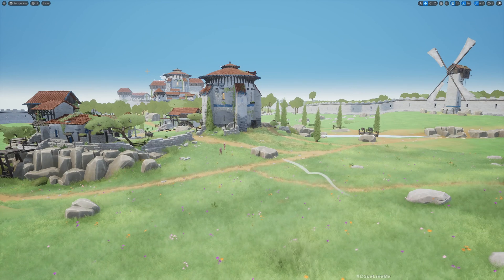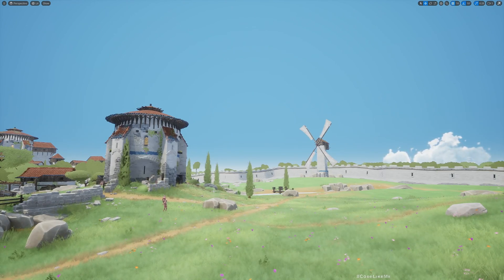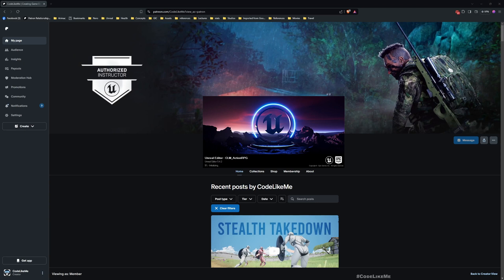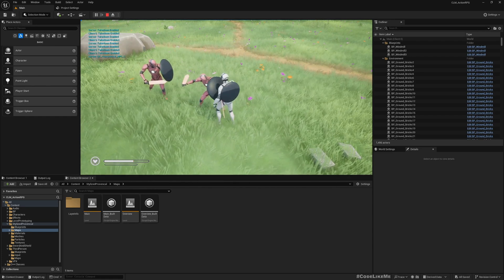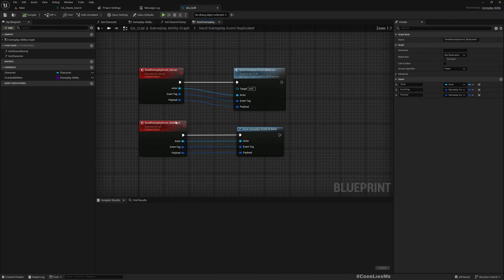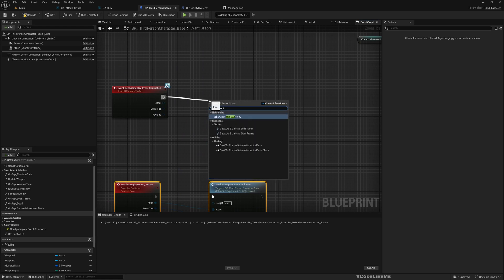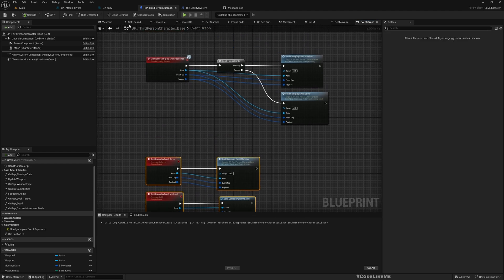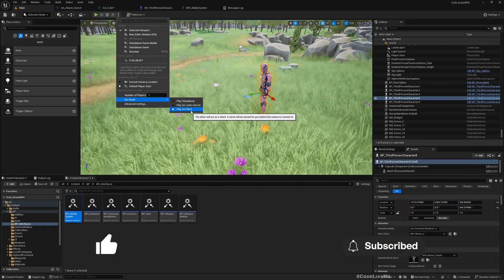UE 5.4 Gameplay Abilities are not replicated to Simulated Proxies and NetMulticast is meaningless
In this video, I am going to show you how to fix the common error you will encounter in unreal engine 5.4 with gameplay ability system.
"Gameplay Abilities are not replicated to Simulated Proxies and therefore NetMulticast Function SendGameplayEvent_Multicast is meaningless"
The function name is specific to my project, but if you attempt to do this series in unreal 5.4, you will encounter a similar error.